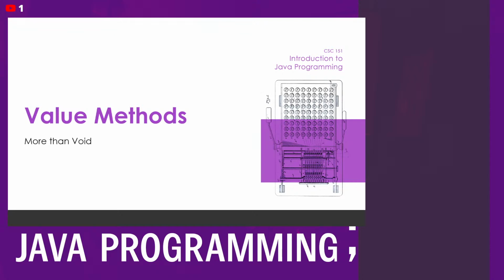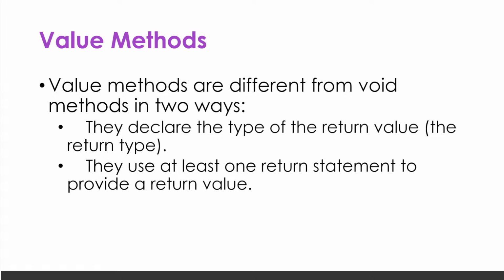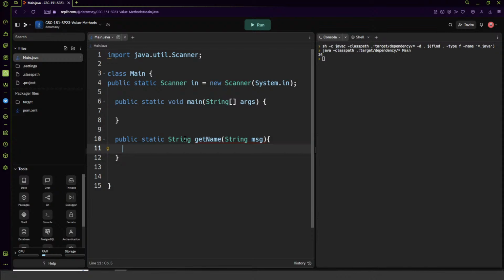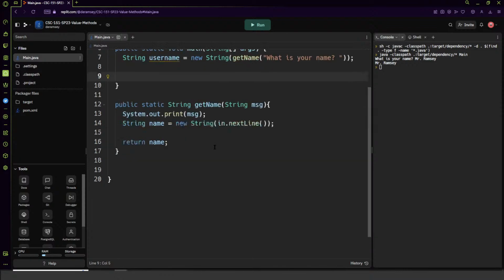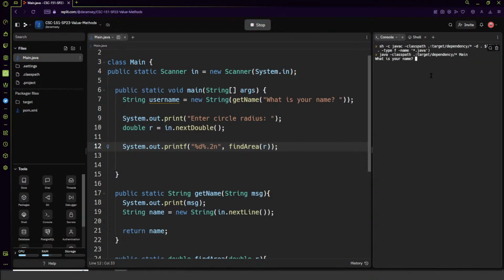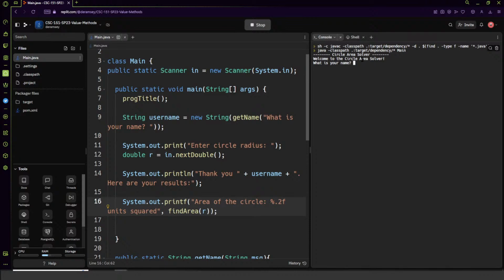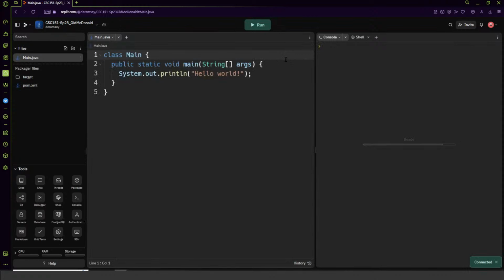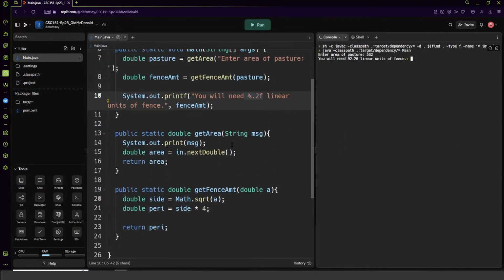CSC 151 SP23 - Value Methods